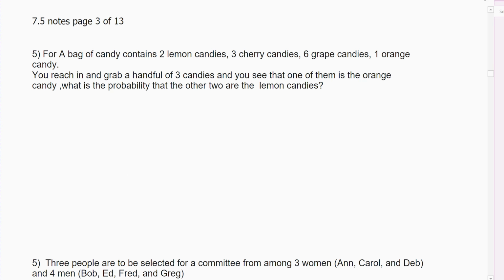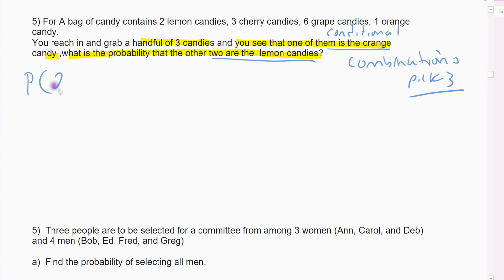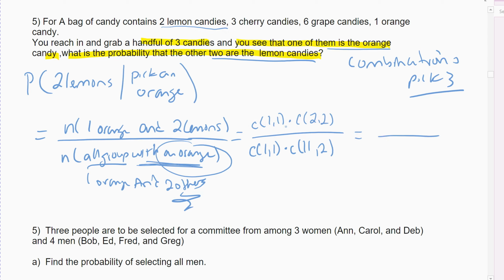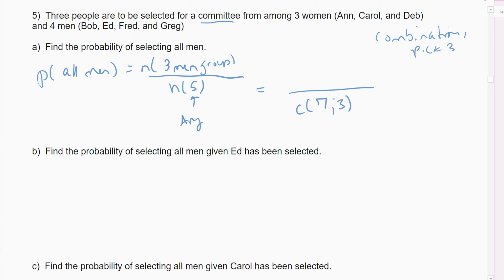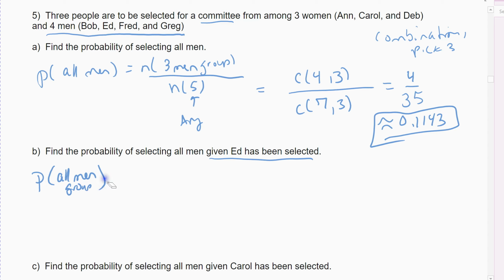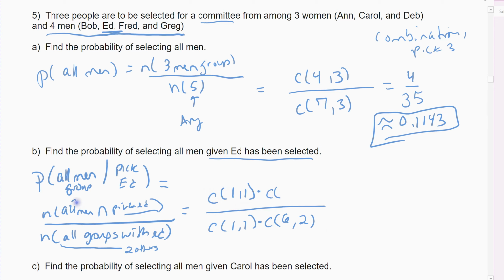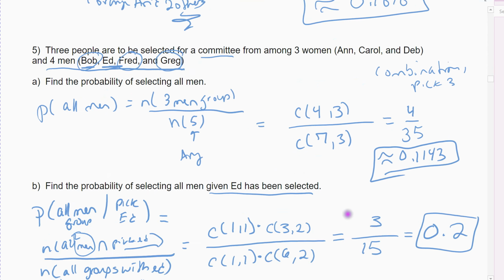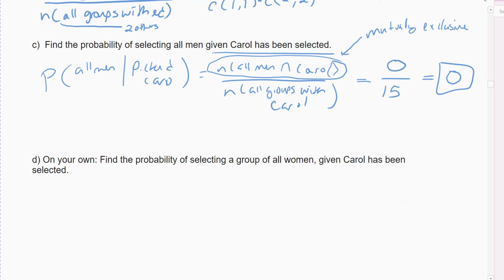7.5 video 3 conditional examples combination types